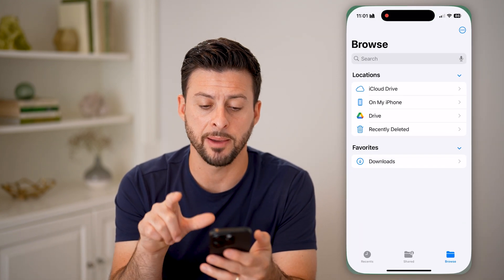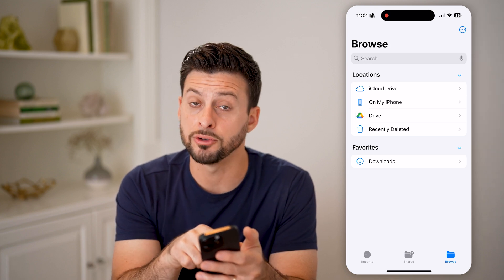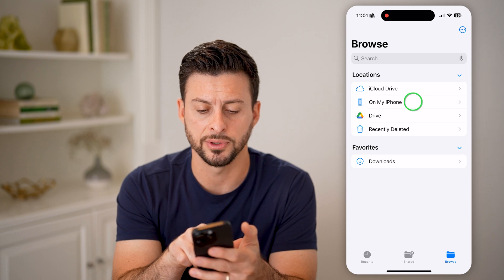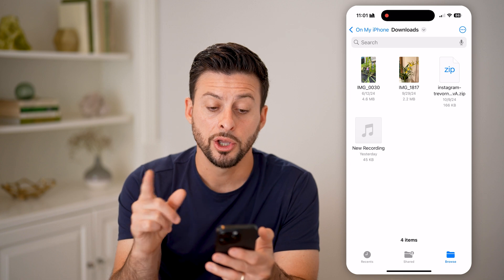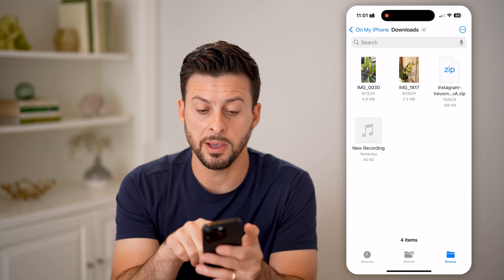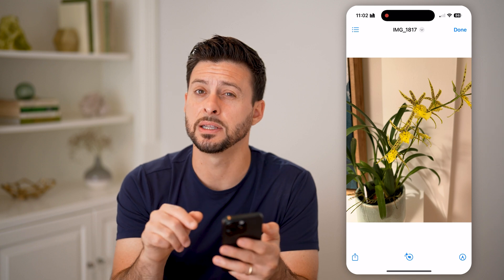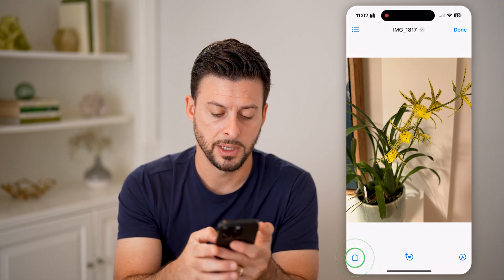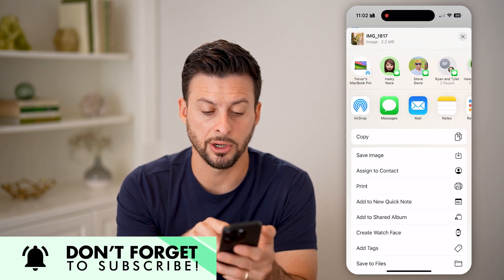How To Save Photos Or Videos From Files To Photos App On iPhone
Here's how to save photos or videos from files to your photos app on iPhone so you can download media and view it in your camera roll.